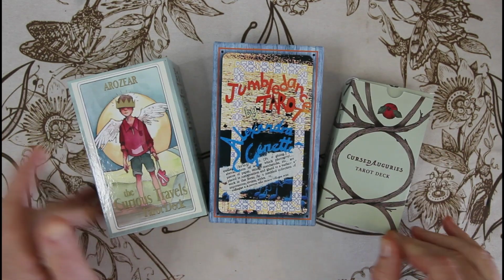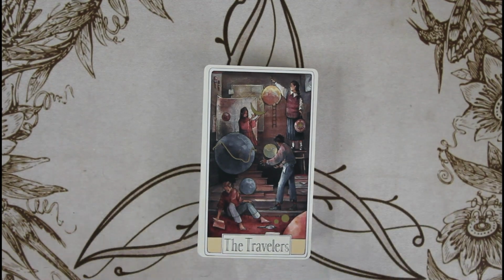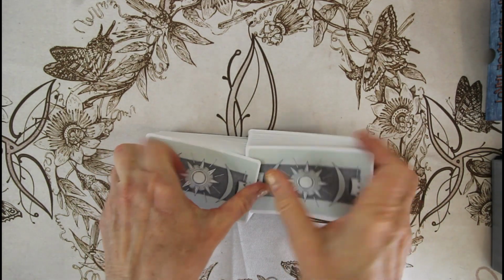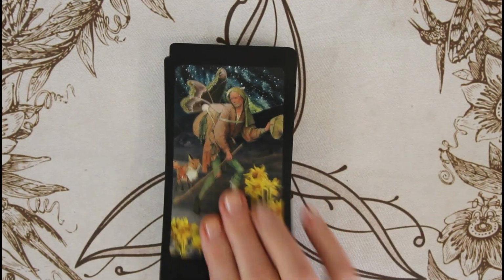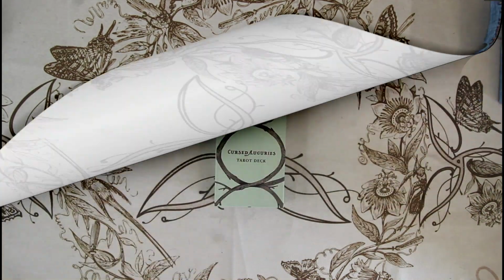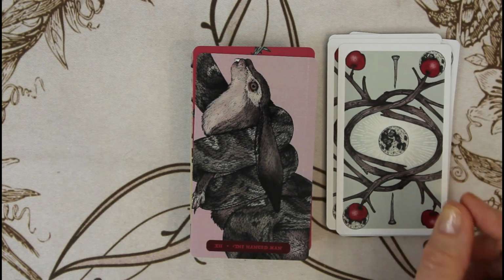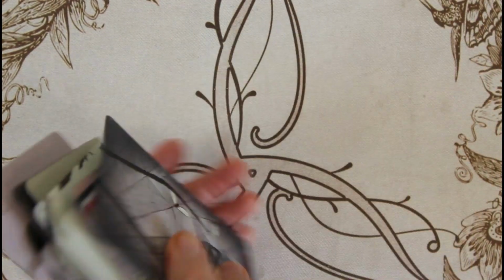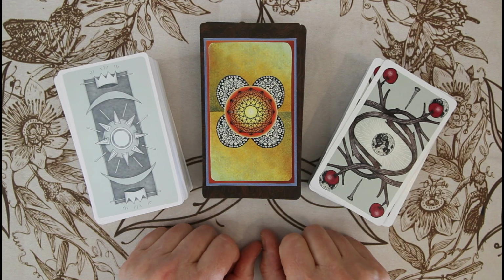Curious Travels, Jumbledance, Cursed Augueries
The links provided are to the best of my knowledge official and legitimate sites for purchase.
Beware of counterfeits!  If it is too good to be true, it's probably a fake.

The Cursed Augueries
OOP at the time of this video.  Do not despair, decks are reprinted often.

Curious Travels Tarot
Link to the LAST Indie printing (will be printed by US Games in 2023)
The Indie edition does NOT come with a guidebook.  I assume the US Games version will have one. I also assume it will be cheaper, but on their card stock.